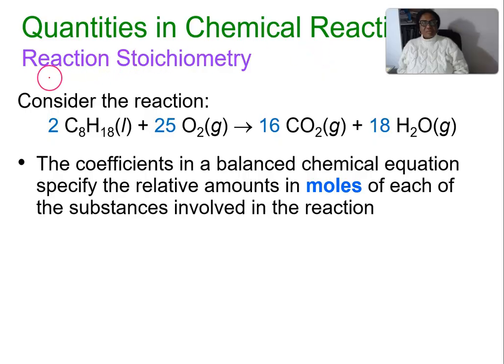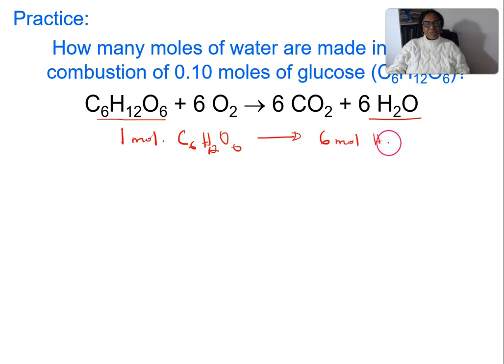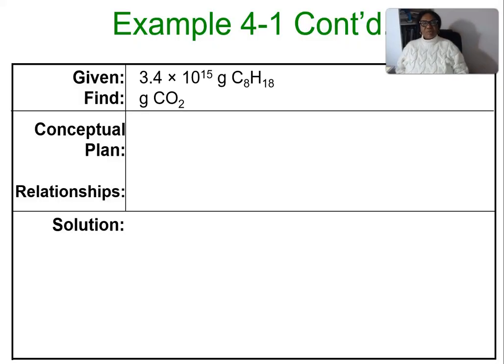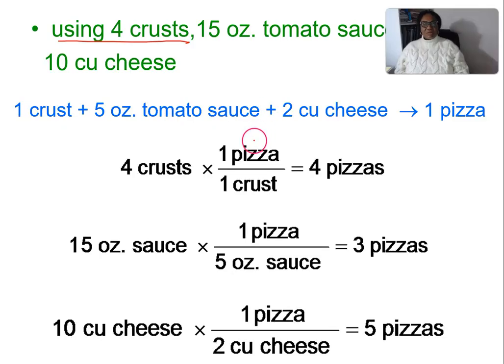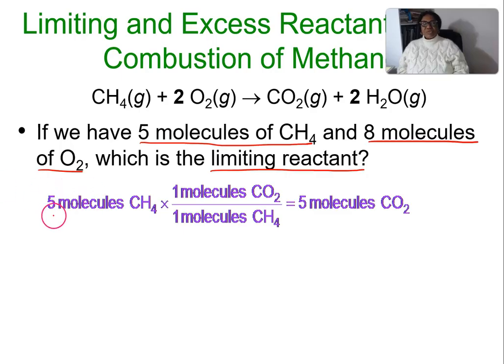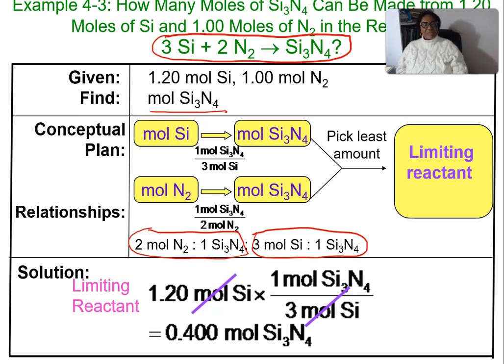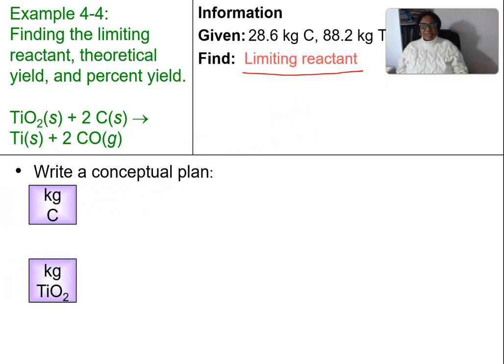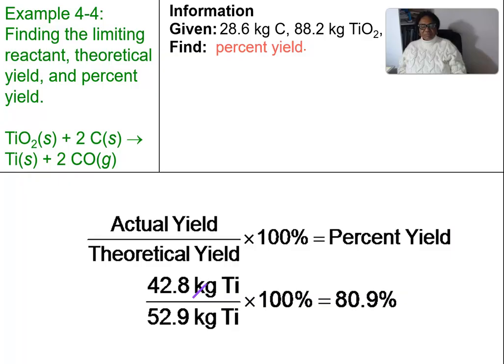Chapter 4: Chemical Quantities